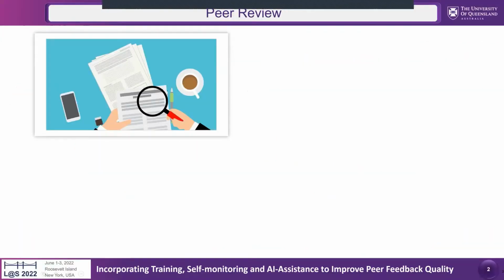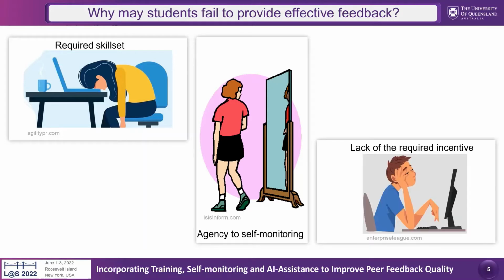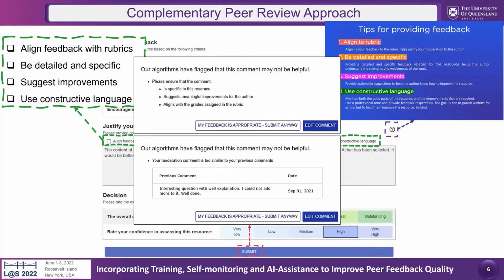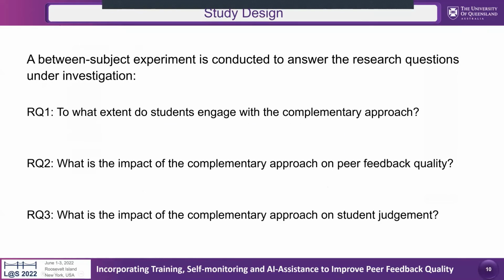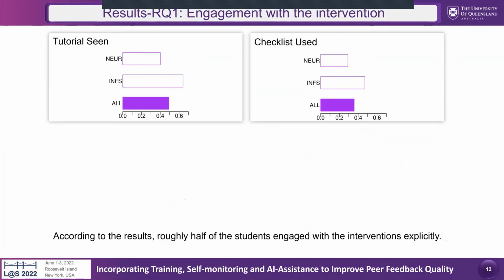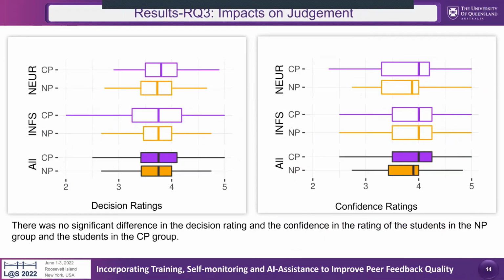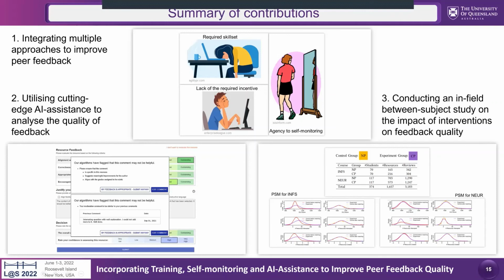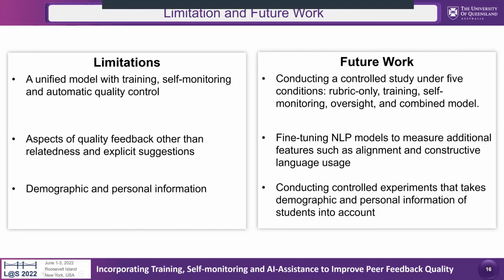Incorporating Training, Self-monitoring and AI-Assistance to Improve Peer Feedback Quality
Presenters: Ali Darvishi, Hassan Khosravi, Solmaz Abdi, Shazia Sadiq, Dragan Gasevic